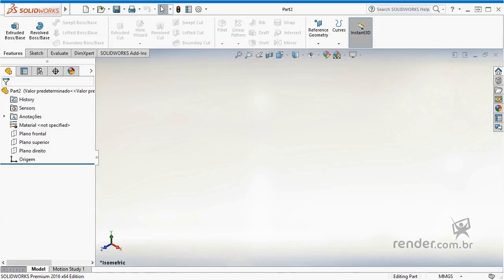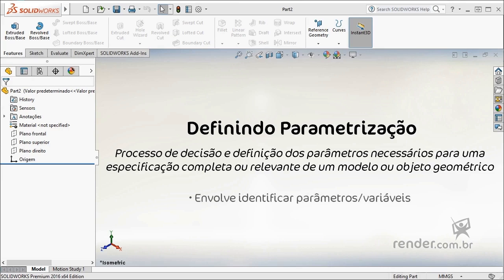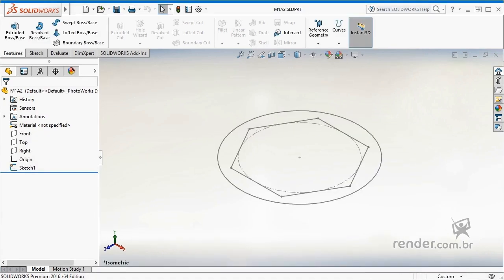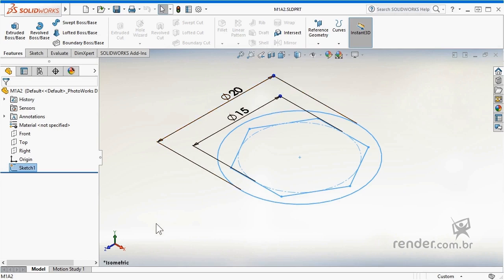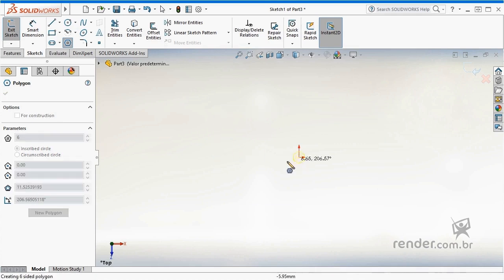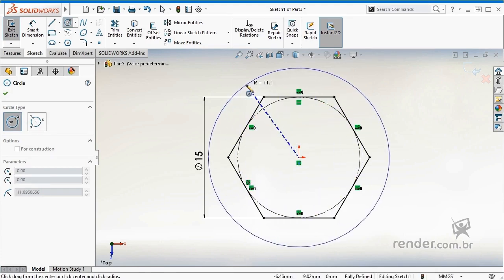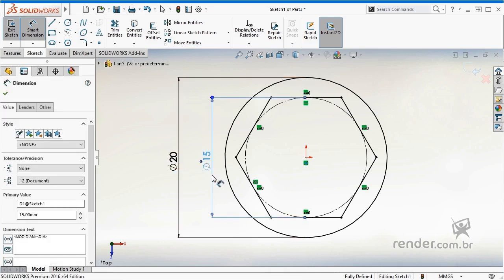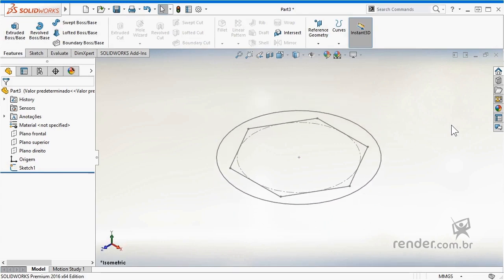Defining Parameterization | SolidWorks 2016 Parametric and Design Table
In this class we will discuss parameterization, making its definition and the basic modeling of a parametric sketch.